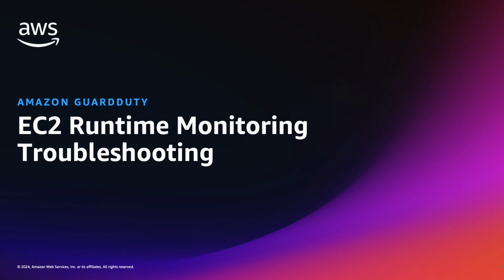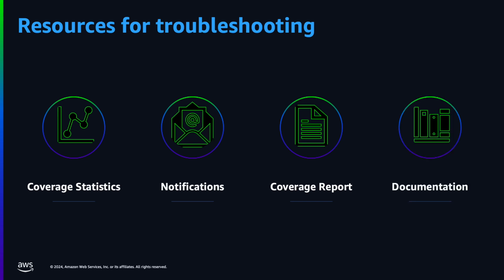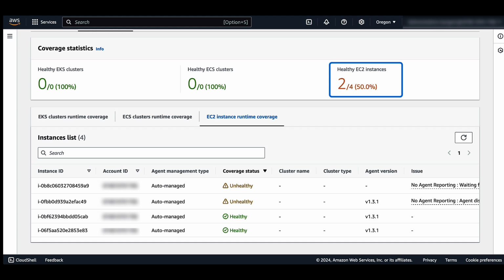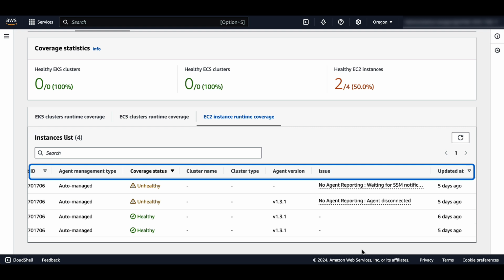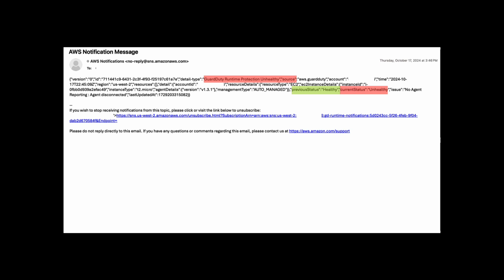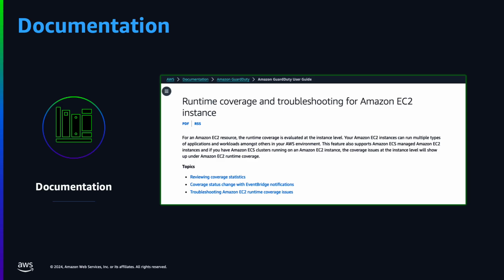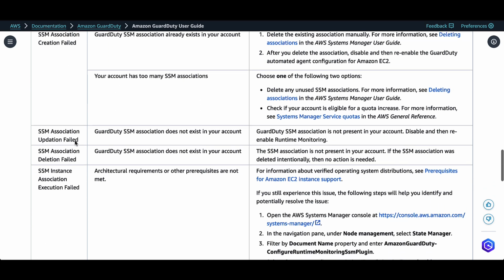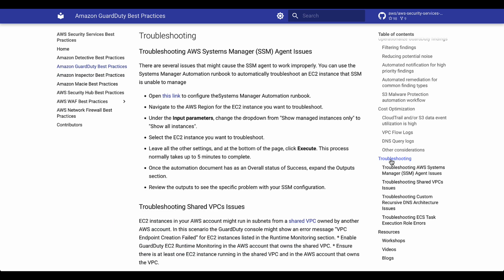Amazon GuardDuty EC2 Runtime Monitoring Troubleshooting Resources | Amazon Web Services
This video will provide guidance on resources that can be used to setup notifications, generate a comprehensive report of GuardDuty coverage, and troubleshoot common GuardDuty runtime monitoring issues.

Why AWS?